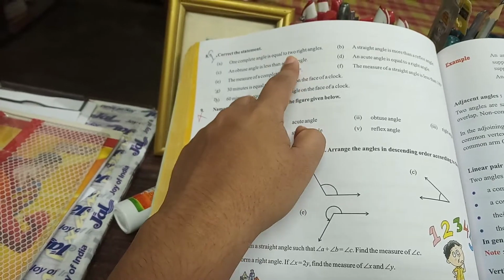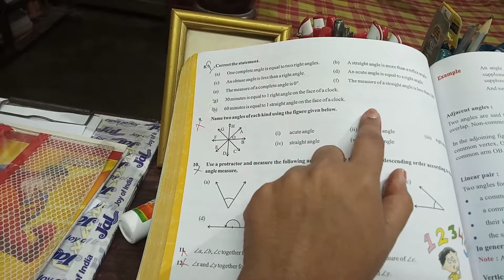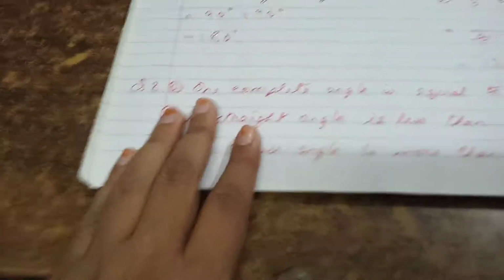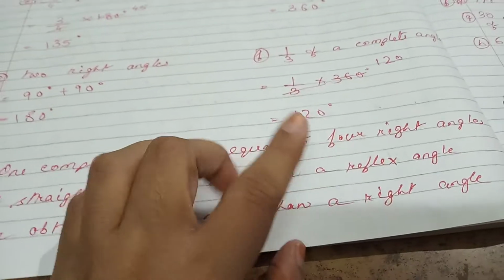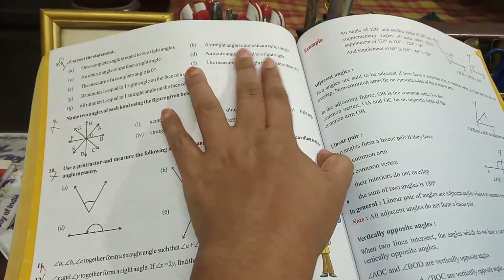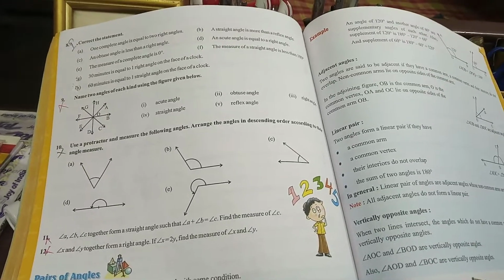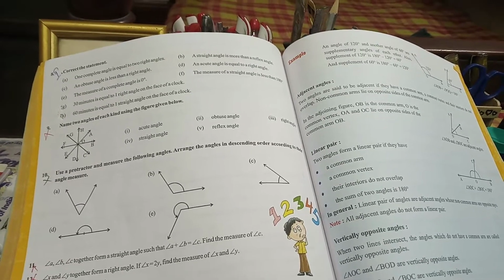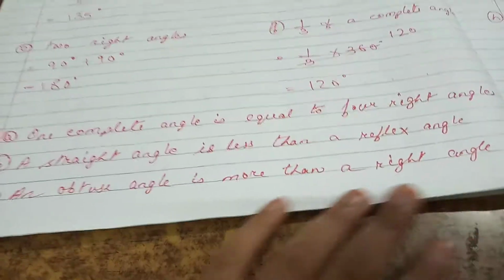Chapter- Lines & Angles